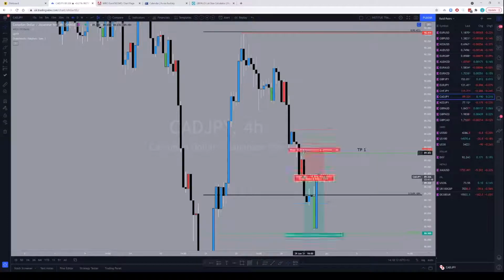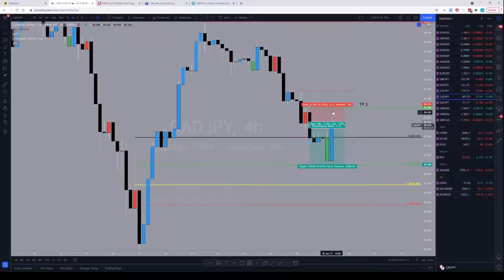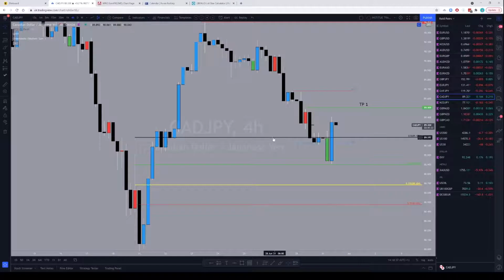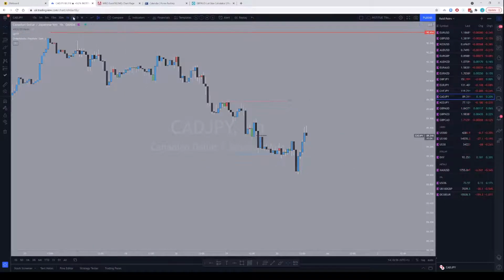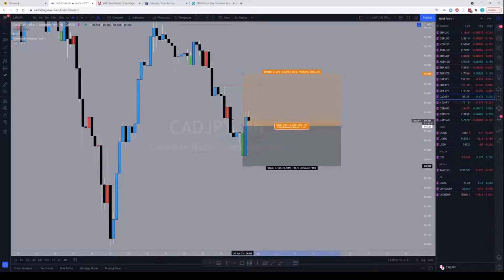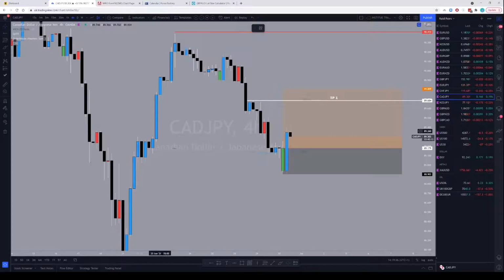Trade Example using the ICT Optimal Trade Entry (OTE)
How to trade the ICT Optimal Trade Entry (OTE)

Using CADJPY, Institute Trader explains how to trade using the Optimal Trade Entry (or OTE) by taking the Fibonacci extension tool and looking for the 61.8% retracement level for a trade entry. This is just one of many methodologies we teach in the live trading sessions in our Trading Room every day!  Our technical analysts provide their prognosis and market analysis and show you how to develop a coherent trade plan, and high probability trade ideas. Along with good risk management and trading mindset, we show you the professional way to trade the markets in Forex, commodities, and Crypto. Join us every NY Open and London Open inside the Pro Trader Membership, where you get access to live streams and trade ideas shared not only from Institute Trader, but you'll also get access to Price Action trading live streams, and Supply and Demand trading live streams + trade ideas.

Any and all information presented or shared by Forex Lens Inc., operating as Forex Lens, should never be taken as, or mistaken for financial advice. All content, (including but not limited to videos, live sessions, videos, trade ideas, notifications, Discord messages and emails), including any translations in different languages should be used only for educational, entertainment or informational viewing purposes. At no point does Forex Lens, its associates, employees or traders make any financial claims or guarantees, and past performance does not guarantee future results.